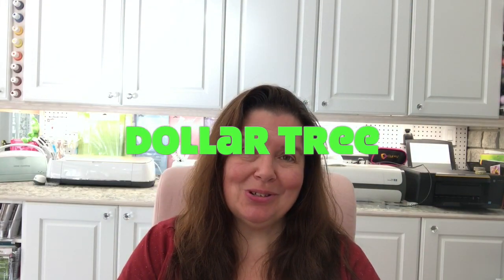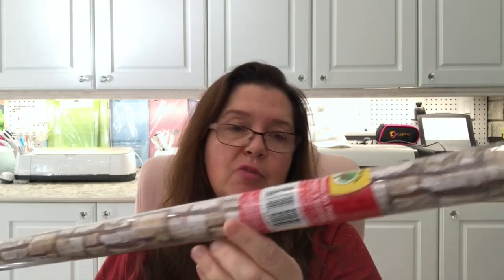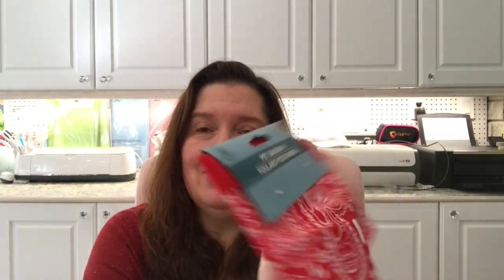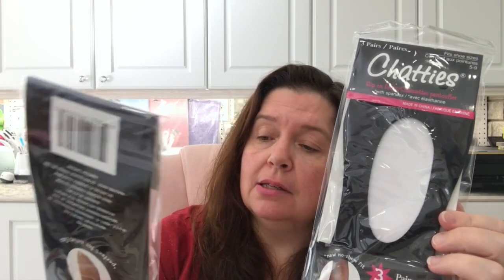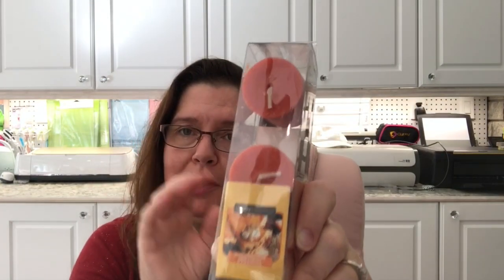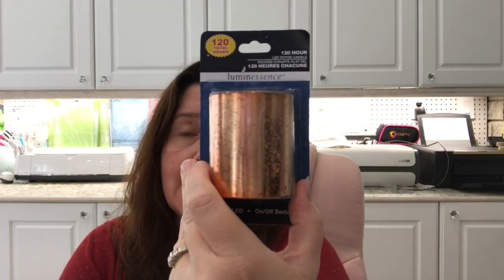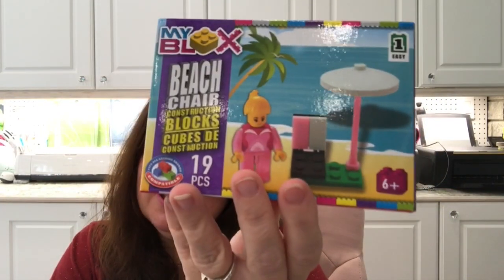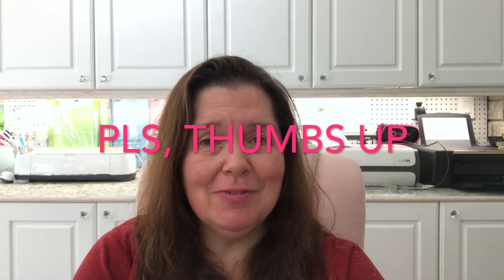Dollar Tree Haul #1 September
Another Dollar Tree Haul filmed earlier this month with of course some crafty goodies and more!